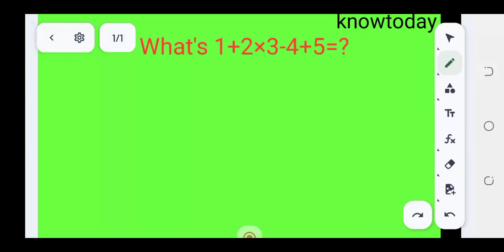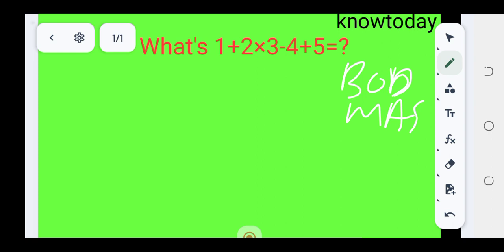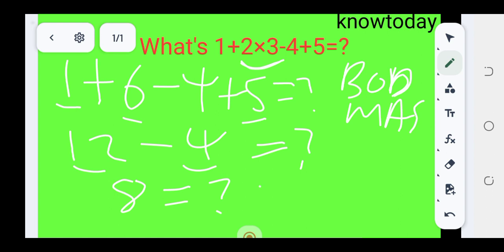What's 1+2×3-4+5=? Math Quiz answer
What's 1+2×3-4+5=? Math challenge answer

The correct answer to  'What's 1+2×3-4+5=? Math Quiz answer' would be 8. I will solve it in detail below by applying BODMAS.

The secret to get all your answers correct when solving a Quiz like the one above is to always Apply BODMAS. So, I will solve this '1+2×3-4+5=?' using BODMAS. Also note that you don't have to add brackets again before solving because you will indirectly create another Quiz. Many people did this when proving their wrong answer on Facebook.

Be sure to share with friends.

1+2×3-4+5=? The first thing is to multiply.

Implied 1+6- 4 + 5 = ?

12- 4 = ?

8 = ?

Hence, the correct answer is 8.

follow @mbahtech1  to get more Quiz answers

To solve the mathematical expression 1 + 2 × 3 - 4 + 5, we must follow the order of operations, which dictates that multiplication and division should be performed before addition and subtraction. This order, often remembered using the acronym PEMDAS (Parentheses, Exponents, Multiplication and Division, Addition and Subtraction), ensures that calculations are carried out accurately and consistently.

Starting with multiplication, we evaluate 2 × 3, which equals 6. Then, we proceed with addition and subtraction from left to right.

Thus, the expression becomes:

1 + 6 - 4 + 5.

Next, we add and subtract sequentially:

1 + 6 = 7

7 - 4 = 3

3 + 5 = 8.

Therefore, the final result of the expression 1 + 2 × 3 - 4 + 5 is 8.

Now, let's delve deeper into each step of this calculation to understand the underlying principles of the order of operations and how they ensure mathematical accuracy.

Firstly, let's consider the multiplication operation, 2 × 3. Multiplication is a fundamental arithmetic operation, representing the process of repeated addition. In this case, we're multiplying 2 by 3, resulting in 6. Multiplication holds precedence over addition and subtraction in the order of operations, hence why we address it first.

After completing the multiplication, we're left with the expression 1 + 6 - 4 + 5. Now, we must resolve the remaining addition and subtraction operations. According to the order of operations, these operations are carried out from left to right.

We start by adding 1 to the result of the previous multiplication, which is 6. This yields 7. Then, we move on to the subtraction operation, subtracting 4 from 7, resulting in 3. Continuing forward, we add 5 to 3, giving us the final result of 8.

Understanding and applying the order of operations ensures that mathematical expressions are evaluated consistently and accurately. By following this standard protocol, mathematicians, scientists, engineers, and individuals in various fields can perform calculations with confidence, knowing that the results are reliable and free from ambiguity.

In summary, the order of operations provides a systematic approach to evaluating mathematical expressions, guiding us through the steps necessary to arrive at the correct answer. In the case of the expression 1 + 2 × 3 - 4 + 5, the order of operations dictates that we perform multiplication before addition and subtraction, ultimately leading us to the final result of 8.

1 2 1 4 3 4 answer
1 2 1 3 answer
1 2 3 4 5 to 50 answer
1 minute quiz answers quiz facts
1 minute quiz answers 2022
1 minute quiz answers
100 pics answers animals
100 pic quiz answers